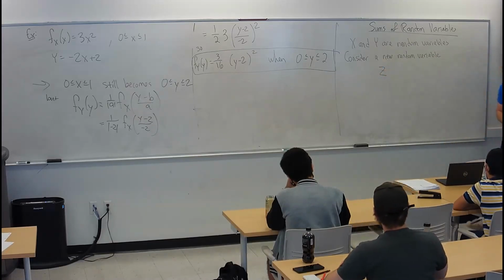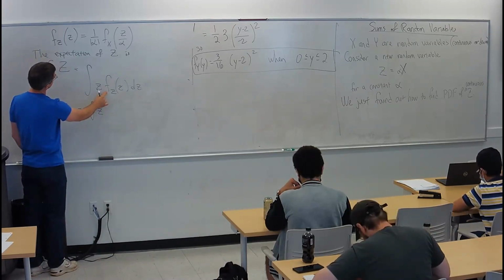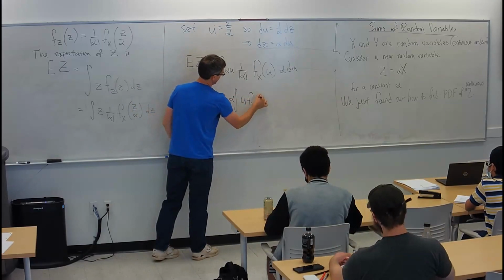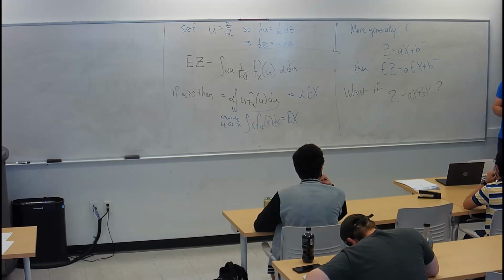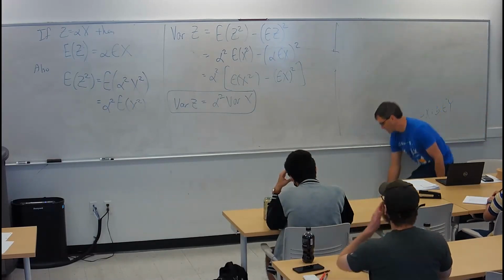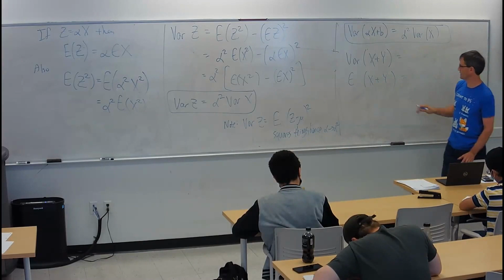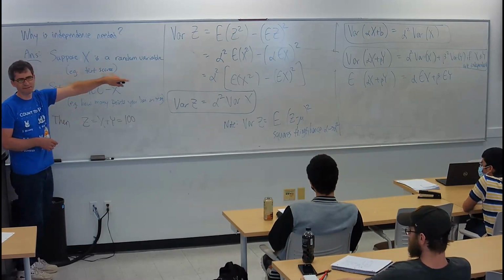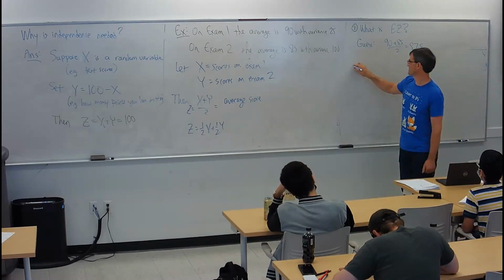3860 - Sums of random variables, part 1